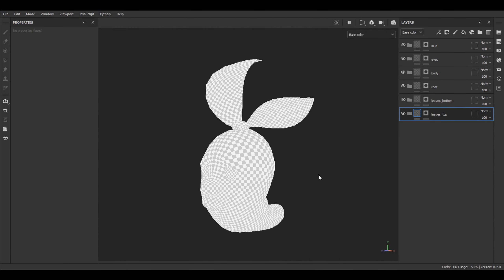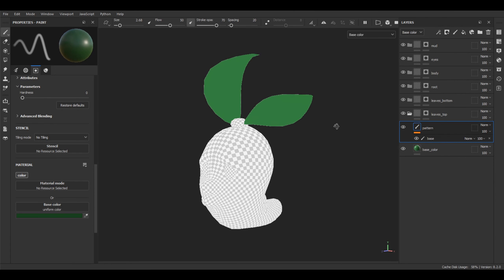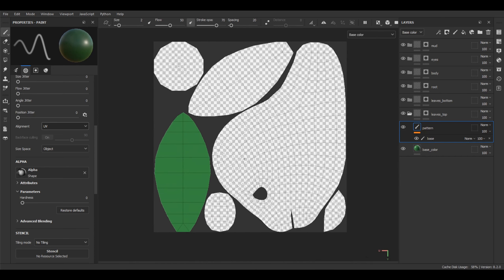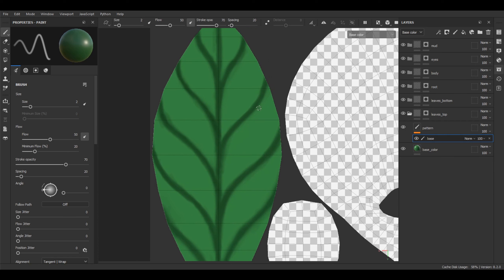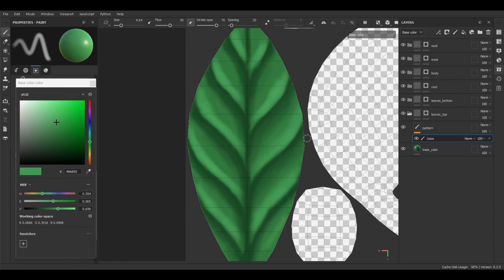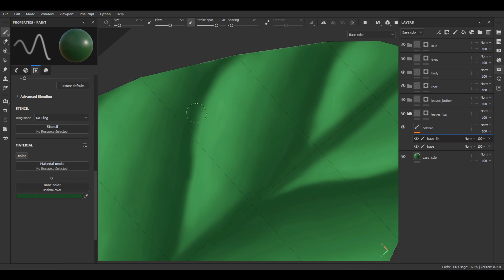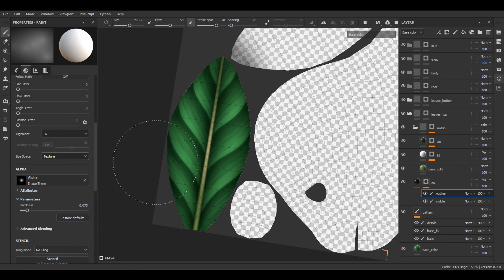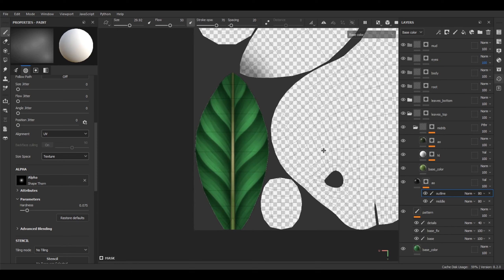Handpaint Texturing in Substance Painter ┃ Part 4 - Leaves Top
Working on our first Leaves Top texture for Complete Character Handpaint Texturing Course in Substance Painter

Chapters:
00:00 base pattern
03:39 shadows & highlights
07:59 cleaning base pattern
10:51 extra details
16:11 midrib texture
22:25 midrib & outline ao
26:26 post processing
30:58 brief